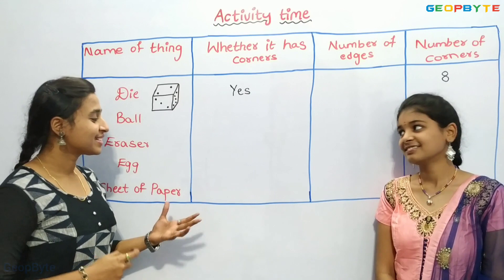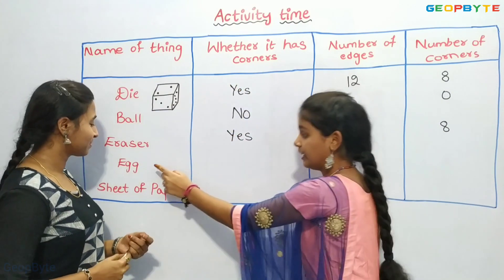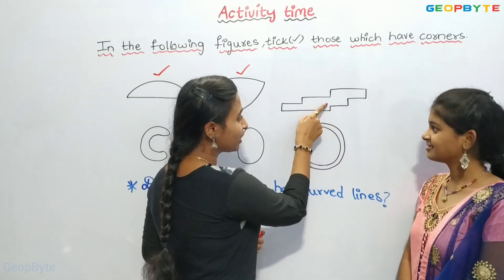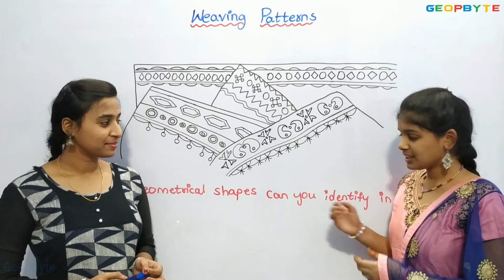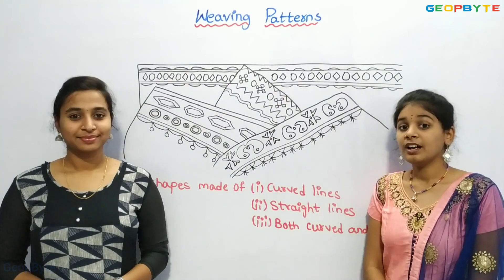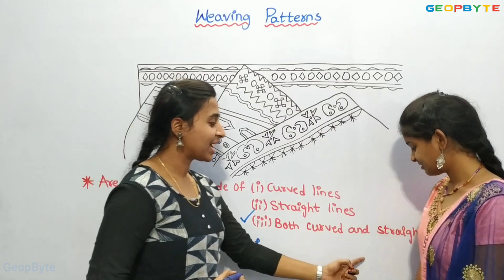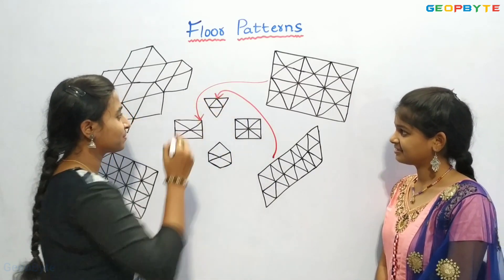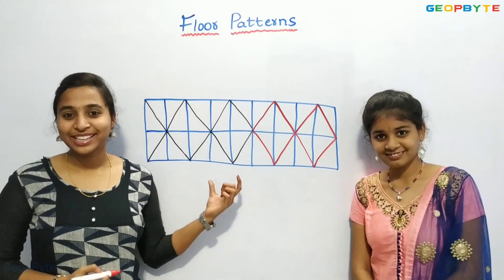Class 3 Maths | Chapter 5 – Shapes and Designs | CBSE | NCERT | GeopByte | Part-3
Chapter 5 – Shapes and Designs

Part-3

Timestamps:

00:00 Intro

00:23 Activity Time

06:54 Weaving Patterns

13:12 Floor Patterns

17:32 Outro